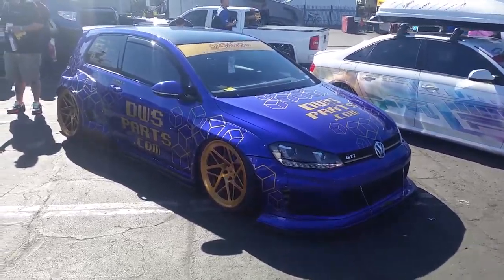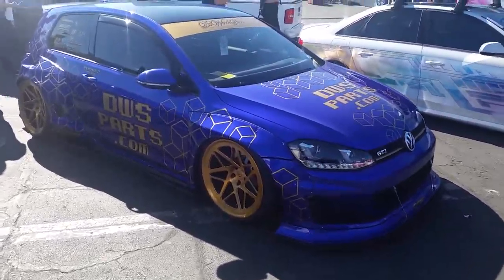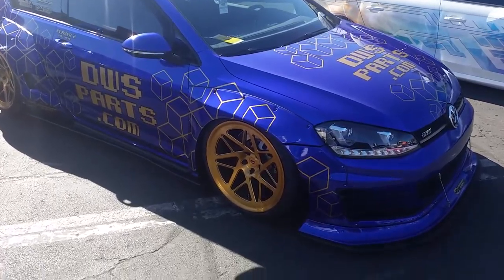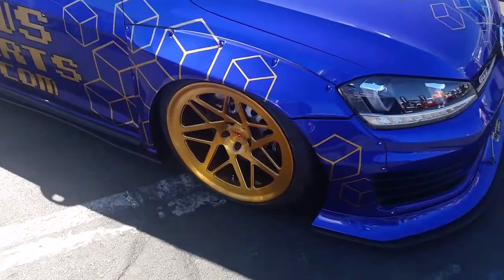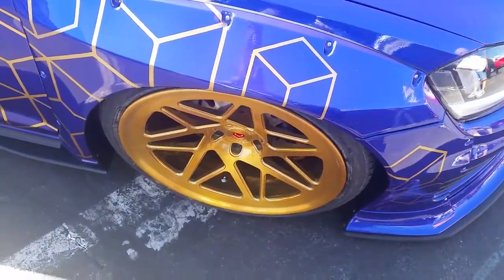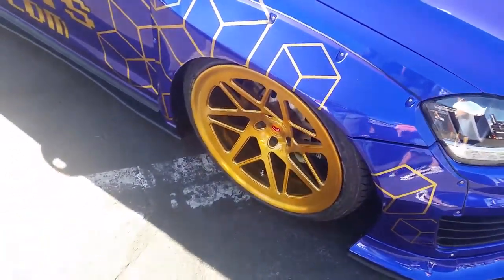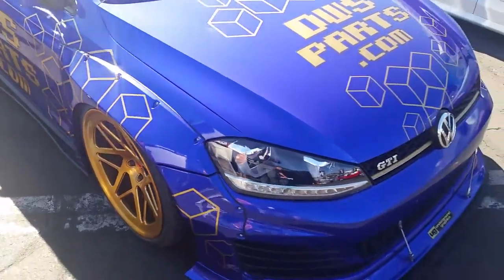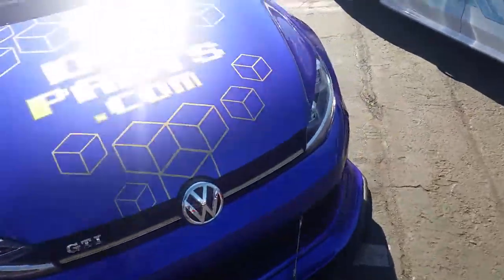DUBSandTIRES.com Youtube Videos Hallandale Miami Ft Lauderdale Hollywood